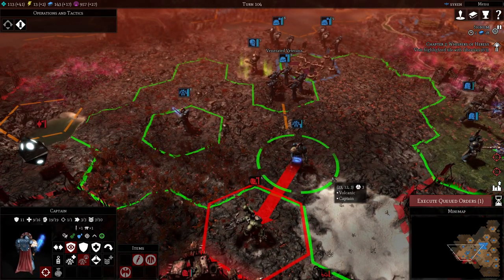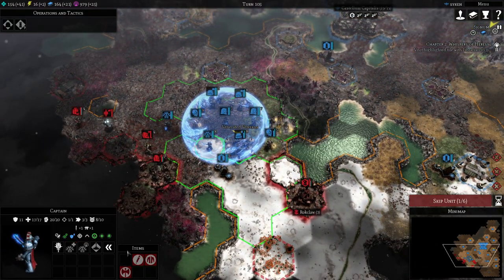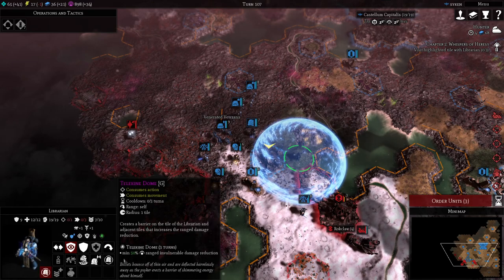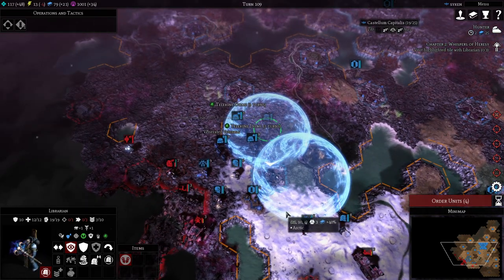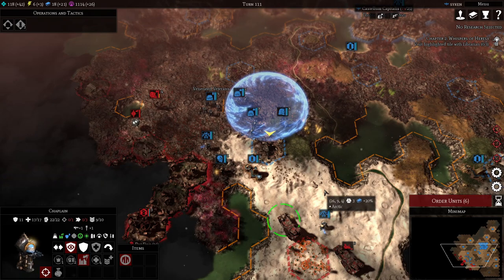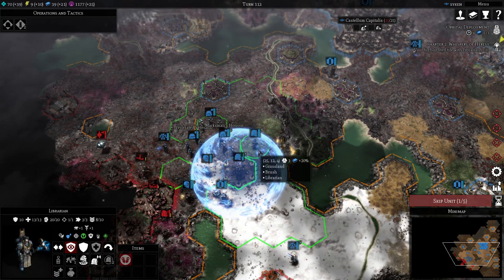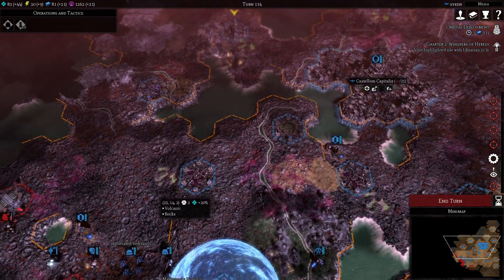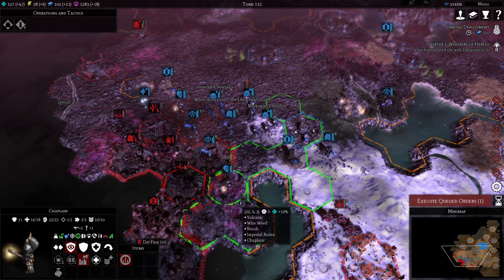#08 Fierce combat for the mid // Blind Lets Play Gladius, Relic of War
GLADIUS - RELIC OF WAR BLIND LETS PLAY

🚀 Dive into the grim darkness of the far future with Syken Plays as we explore Warhammer 40,000: Gladius - Relics of War! In this epic Let's Play, we'll command the mighty Space Marines ⚔️ in their battle against the relentless Orcs. 💥 Witness the clash of these two iconic factions on the mysterious world of Gladius Prime. 🌍

Warhammer 40,000: Gladius - Relics of War is a 4X turn-based strategy video game developed by Proxy Studios and published by Slitherine Ltd. The game is set in the Warhammer 40,000 universe and features four factions: Space Marines, Astra Militarum (Imperial Guard), Orks, and Necrons. The game's objective is to build and expand your empire, research new technologies, and engage in tactical battles with other factions.